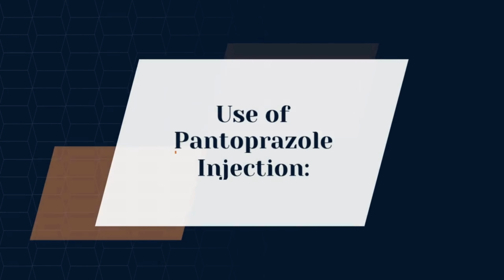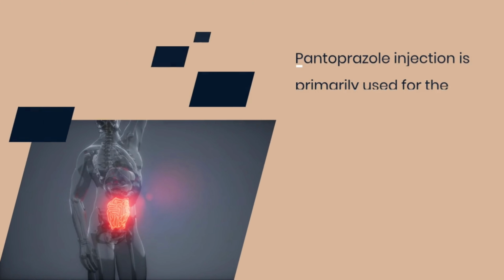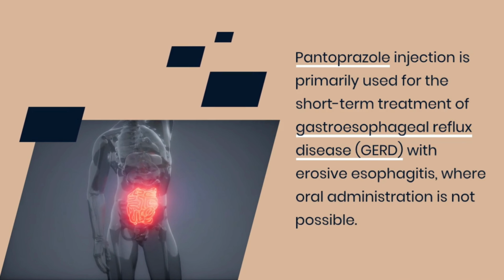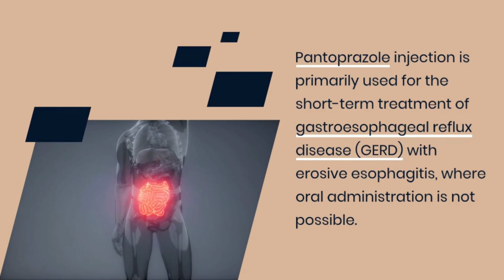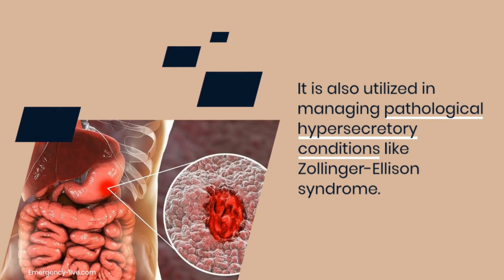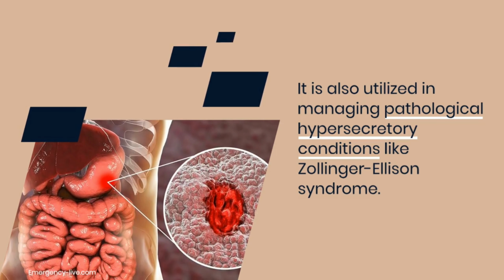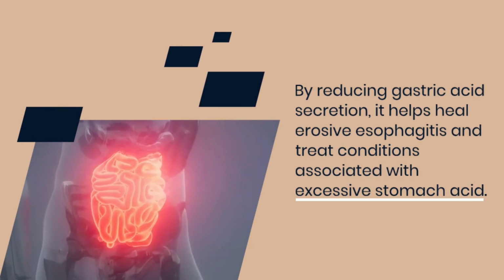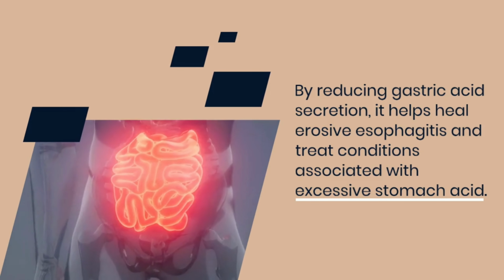Pantoprazole Injection: Uses, Dosage, Mechanism, Side Effects, and Important Advice | MediInsights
Welcome to MediInsights, where we are dedicated to "Unlocking The Wonders of Wellness." In today's video, we delve into the comprehensive details of Pantoprazole Injection, a crucial medication in the treatment of acid-related stomach conditions. Join us as we explore its uses, dosage, mechanism of action, side effects, and important advice for safe usage.

Pantoprazole Injection: An Overview
Pantoprazole Injection is widely used in the medical field for the short-term treatment of gastroesophageal reflux disease (GERD) with erosive esophagitis, especially when oral administration is not feasible. It also plays a significant role in managing pathological hypersecretory conditions such as Zollinger-Ellison syndrome. This medication helps reduce gastric acid secretion, facilitating the healing of the esophagus and controlling excessive stomach acid.

Dosage of Pantoprazole Injection
The typical dosage for adults dealing with GERD and erosive esophagitis is 40 mg administered intravenously once daily. For conditions like Zollinger-Ellison syndrome, the starting dose is often 80 mg intravenously every 12 hours, with adjustments based on the patient's response. Treatment duration for GERD generally ranges from 7 to 10 days, while therapy for hypersecretory conditions continues as needed. No dosage adjustment is usually required for patients with liver issues, but careful monitoring is essential.

Pantoprazole is a proton pump inhibitor (PPI). It works by irreversibly binding to the H+/K+ ATPase enzyme system on the surface of gastric parietal cells. This action blocks the final step of acid production, significantly reducing gastric acidity and providing relief from acid-related conditions.

Side Effects
Common side effects include headache, diarrhea, nausea, abdominal pain, and reactions at the injection site. While serious side effects are rare, they can occur and include Clostridium difficile-associated diarrhea, osteoporosis-related fractures, vitamin B12 deficiency, hypomagnesemia, and acute interstitial nephritis. Always consult a healthcare professional if you experience any severe or persistent side effects.

Important Advice for Using Pantoprazole Injection

Always administer Pantoprazole Injection under the guidance of a healthcare professional.
Monitor for potential side effects, especially with long-term use.
Inform your healthcare provider about any other medications you are taking to prevent harmful interactions.
Use during pregnancy or breastfeeding should only be if clearly needed and prescribed by a doctor.
Promptly report any severe side effects, such as persistent diarrhea, muscle spasms, or signs of low magnesium like dizziness or irregular heartbeat, to your healthcare provider.

MediInsights: Unlocking The Wonders of Wellness.

CHAPTERS:
0:00 :INTRO
0:44 :USE OF PANTOPRAZOLE INJECTION
1:16 :DOSAGE OF PANTOPRAZOLE INJECTION
2:03 :MECHANISM OF ACTION OF PANTOPRAZOLE INJECTION
2:29 :SIDE EFFECTS OF PANTOPRAZOLE INJECTION
2:53 :IMPORTANT ADVICES FOR USING PANTOPRAZOLE INJECTION